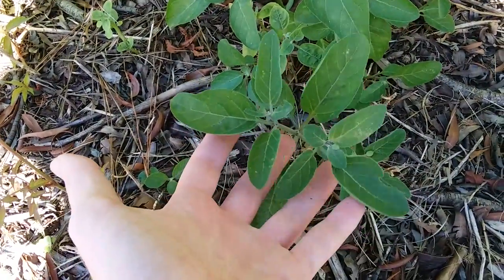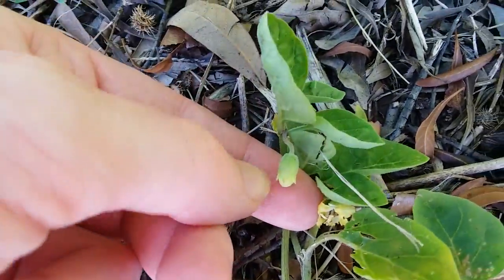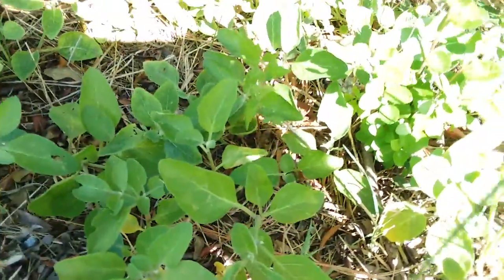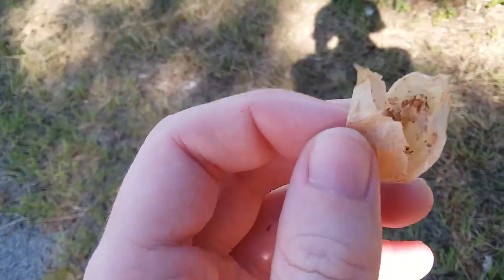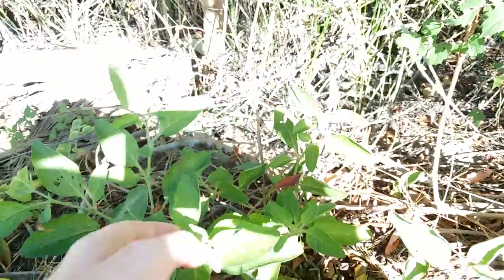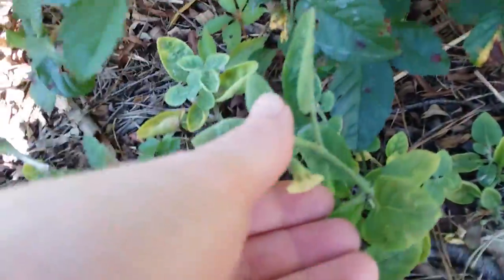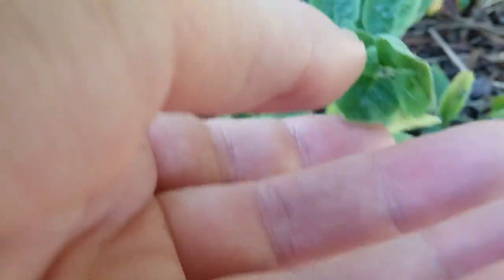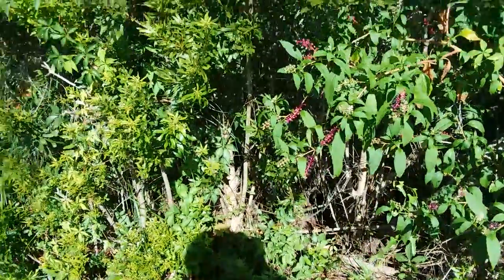Physalis walteri Dune Groundcherry August 6th 2022